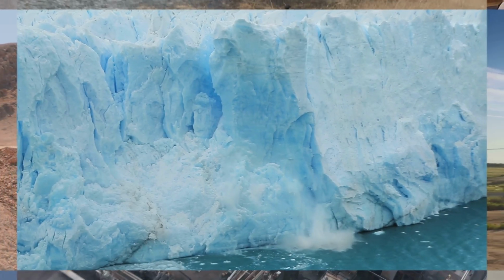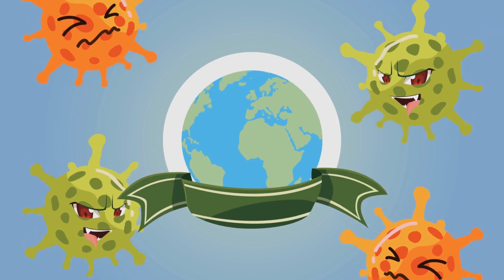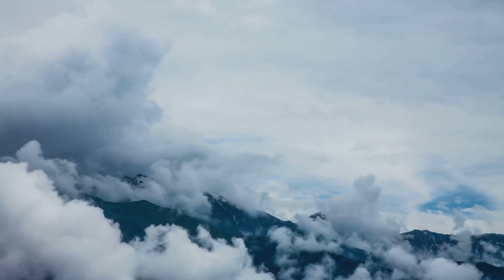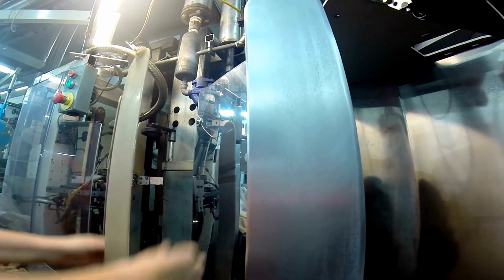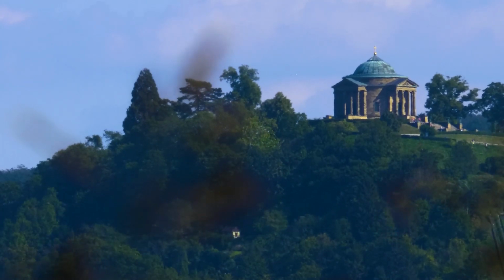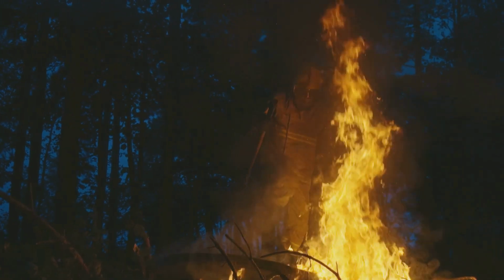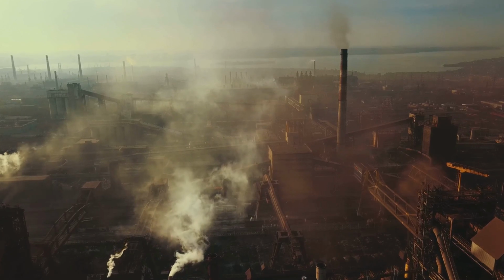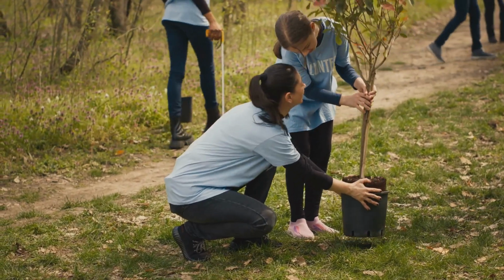What is a Heat-Dome?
Explore the mysteries of a Heat Dome and its impact on society!